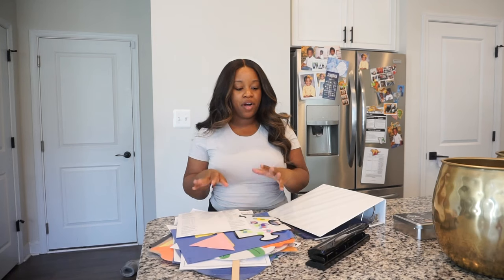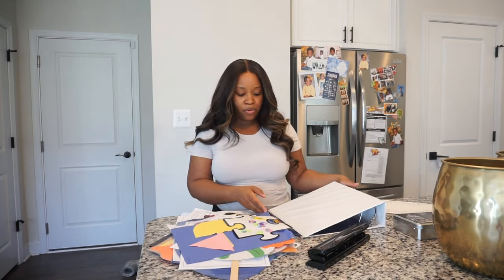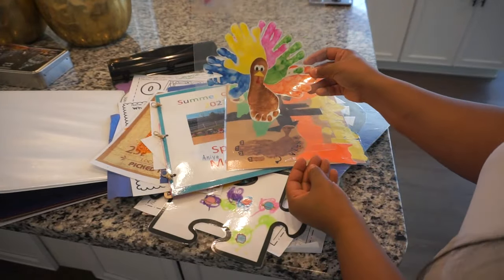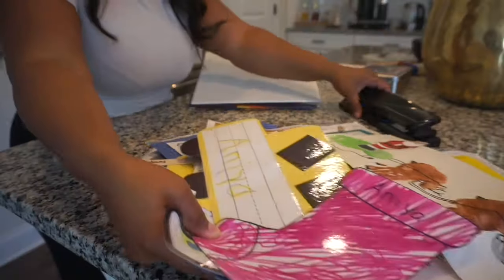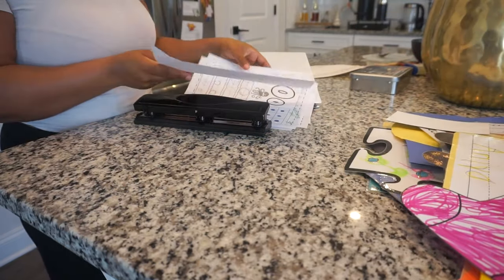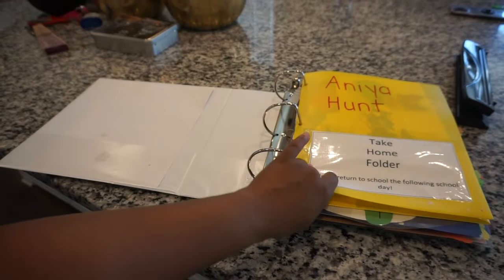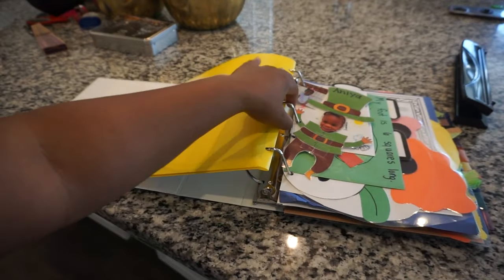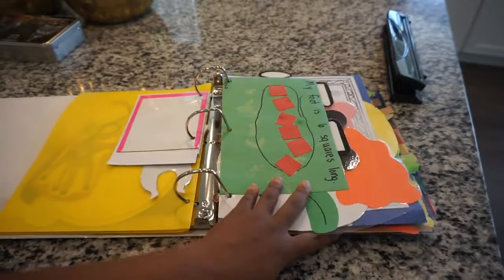DAY IN MY LIFE MINI VLOG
Instagram Us: @HenandLon
Shalonda: @MrsLonnn & Henry: @hunt.wealth.travel